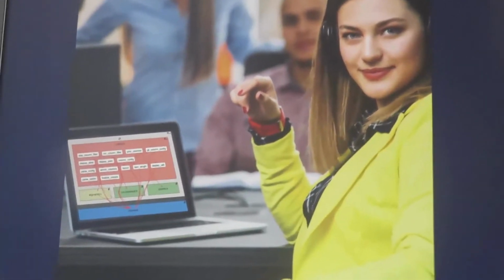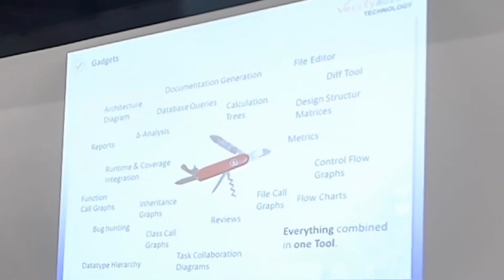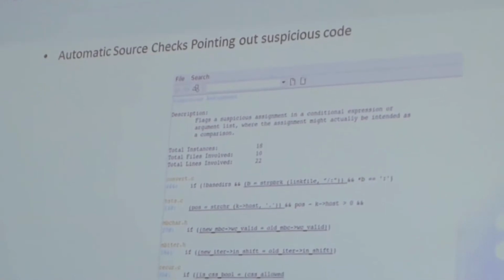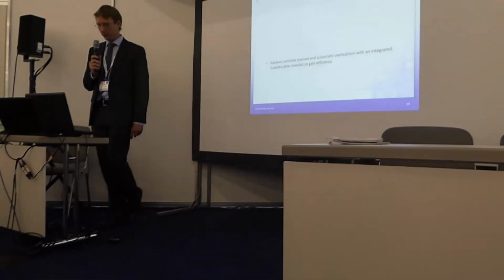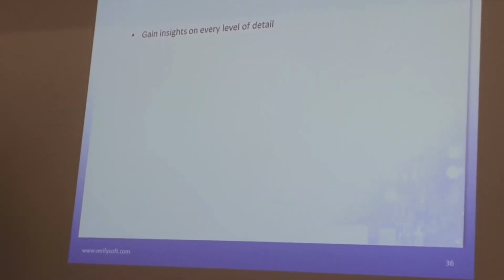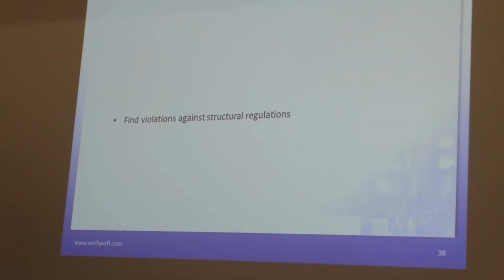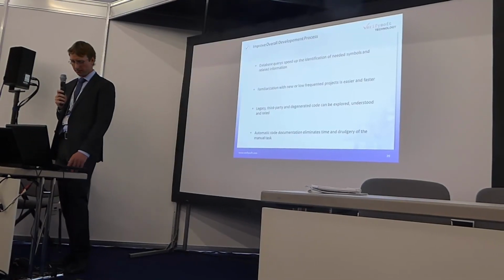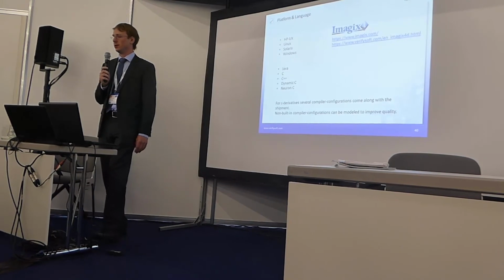Imagix 4D: The "Swiss Army Knife" for Software (Aviation Electronics Munich 18, 068)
Imagix 4D, the "Swiss Army Knife" for software, is a tool to understand, document and improve complex, third party or legacy source code in C, C++ and Java. Imagix 4D automates the analysis of control flow and dependencies. It detects problems in data usage and task interactions. With Imagix 4D you increase productivity, improve quality, and reduce risk. Watch here our presentation from Avionics Electronics Munich.